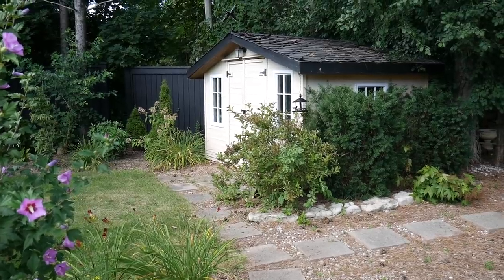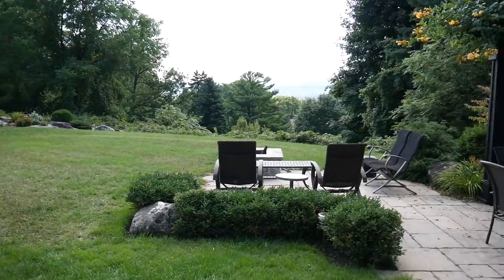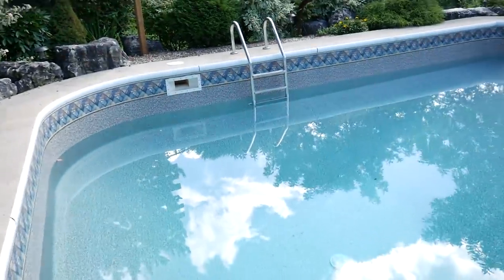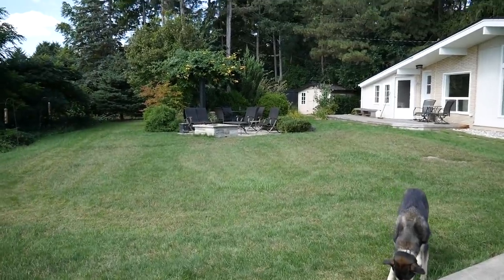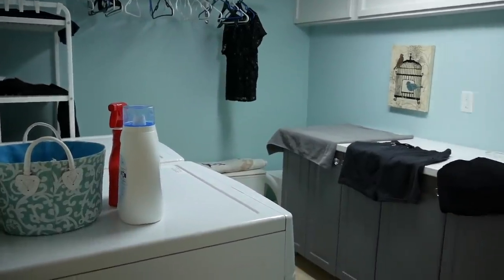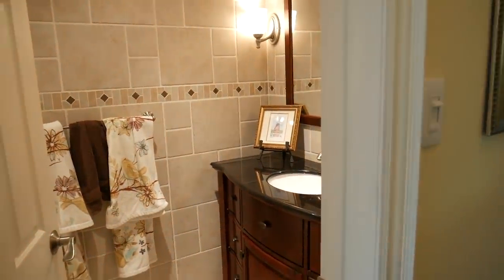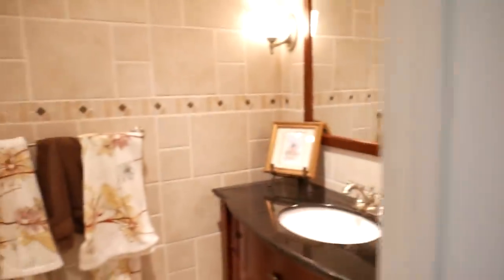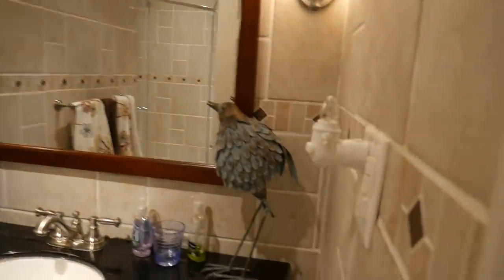How Is My Canadian Home Different to My English Home? | Canada House Tour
As a Canadian living in England, I get a lot of questions about doing a Canadian house tour - so here you are! Here's a tour of my parent's home in Ontario and how it's different to my house in England. Hope you guys enjoy this Canada house tour!

I share the ups and downs of an expat living abroad and what it's really like living in the UK. It's not always easy, but there's been so many wonderful experiences, too. I also livestream every Wednesday and Sunday at 6:30pm GMT on Twitch.

Alanna x